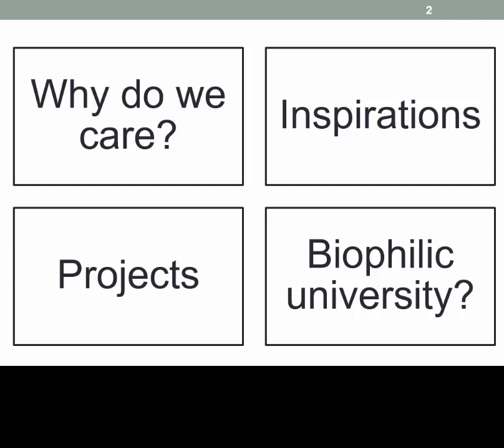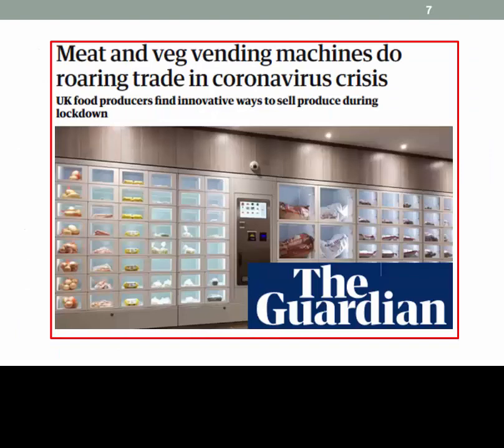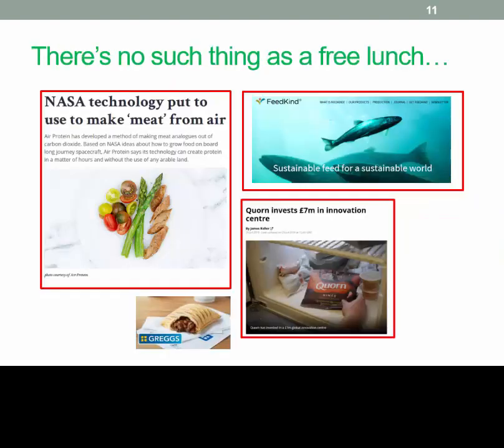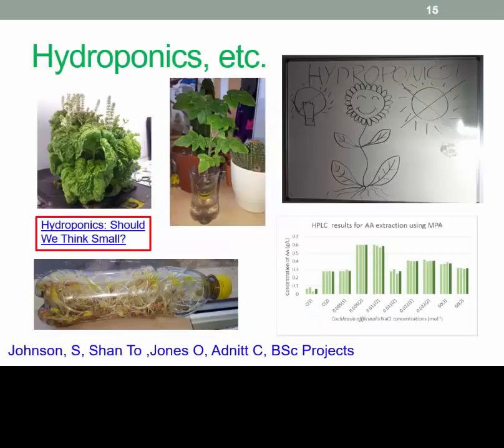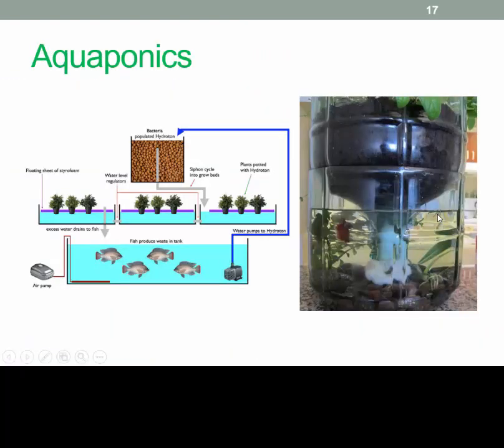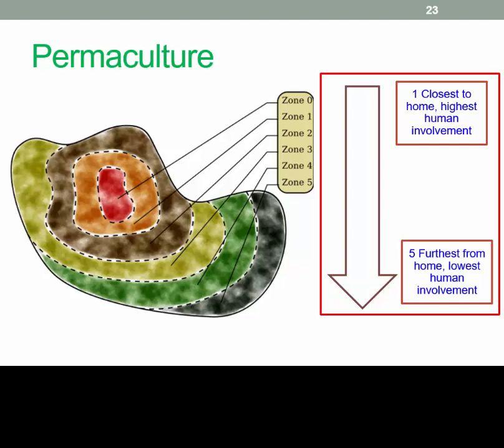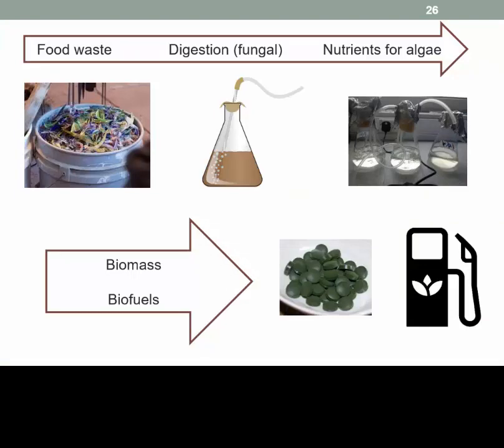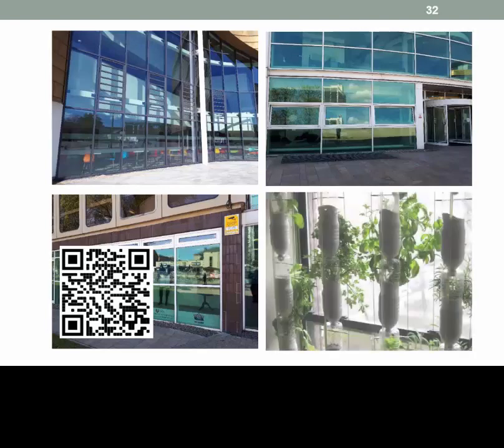Future Food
Presentation for the UK Healthy Universities Network Meeting, May 13th 2020.